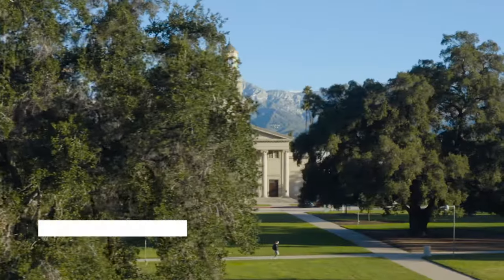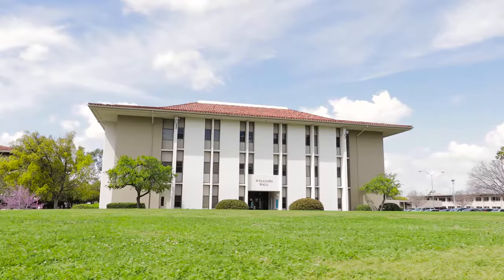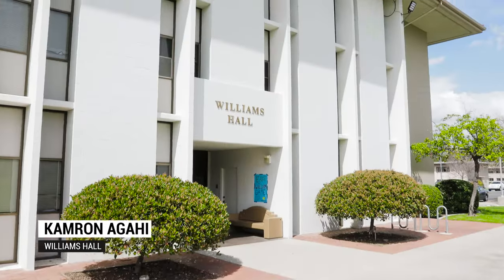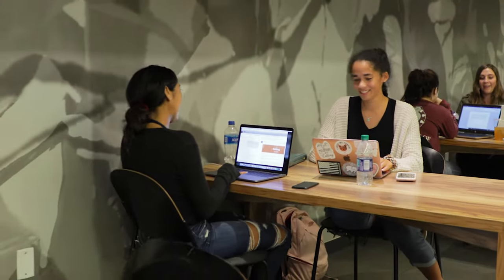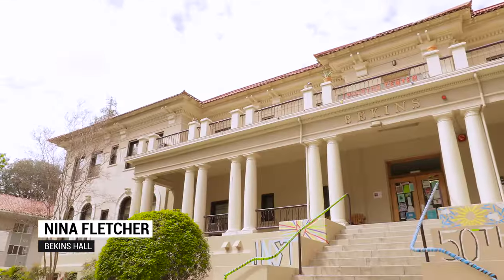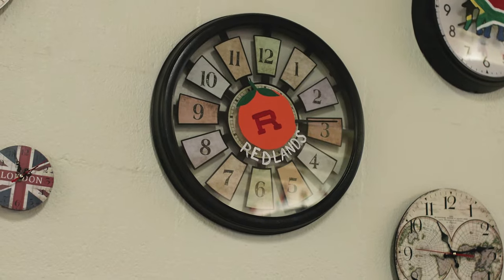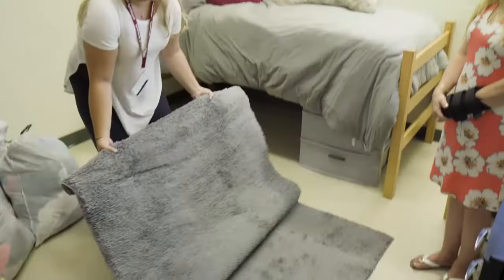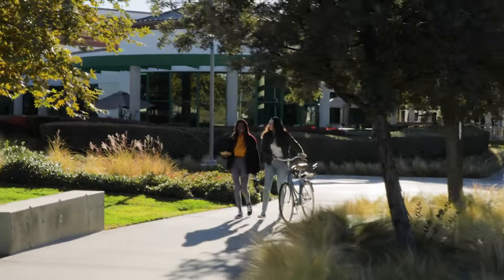Living at the University of Redlands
| Most University of Redlands students live on a gorgeous, 160-acre campus in sunny Southern California. Having a community of Bulldogs in one place helps to create a welcoming, inclusive, and multicultural community. Undergraduate students live in 14 different communities, with some specifically for first-year students. Each residence hall is different; some have shared restrooms, others have suite-style rooms, others have doubles or triples. All halls have high-speed Wi-Fi, kitchen and laundry facilities, and are great places to study and wind down.